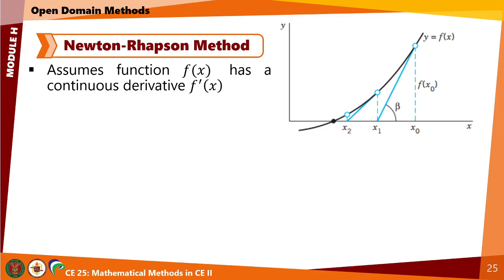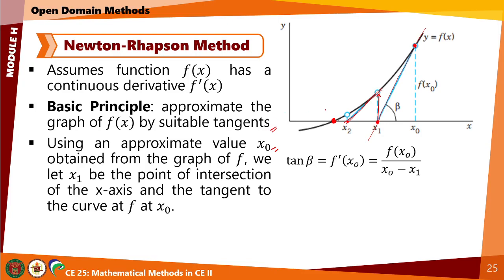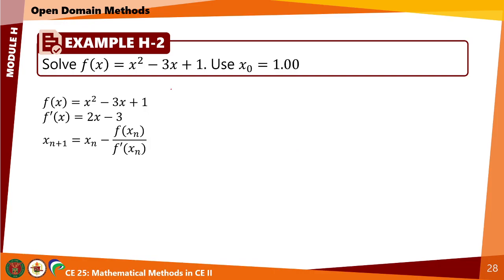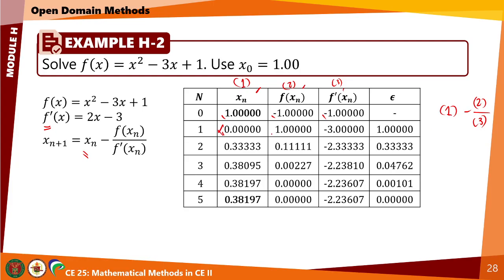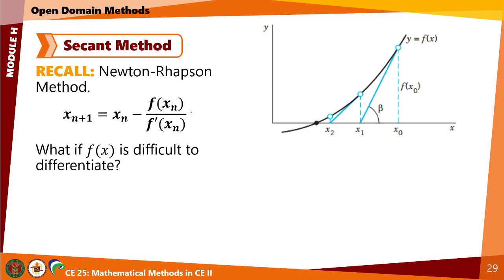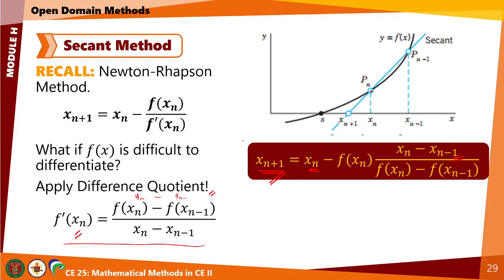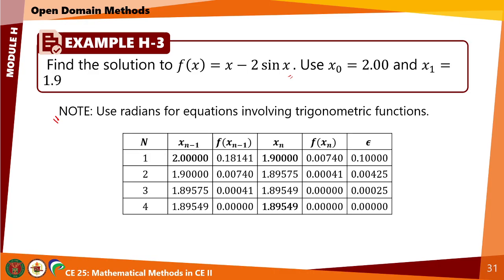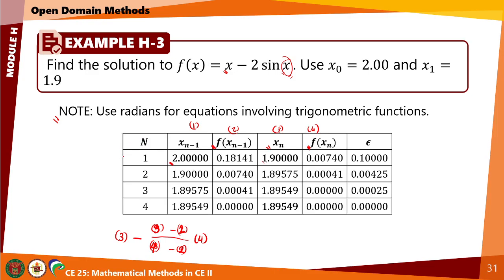Module H-3 - Newton-Rhapson Method, Secant Method